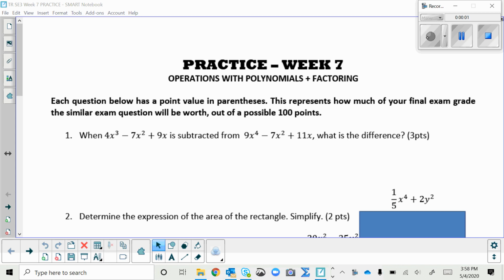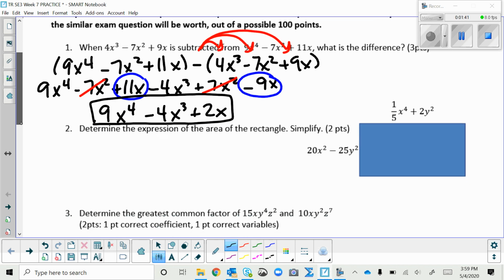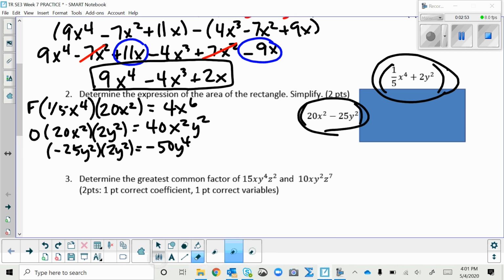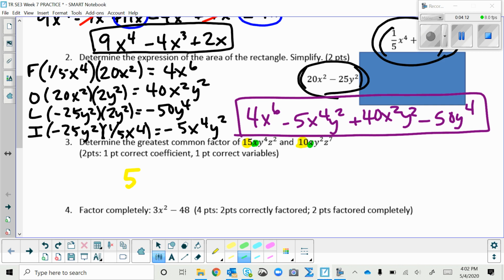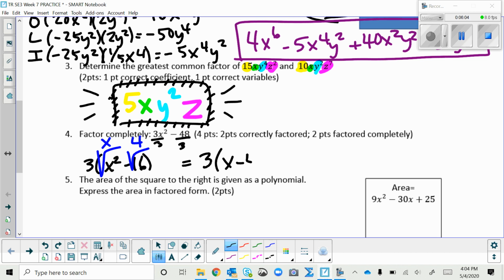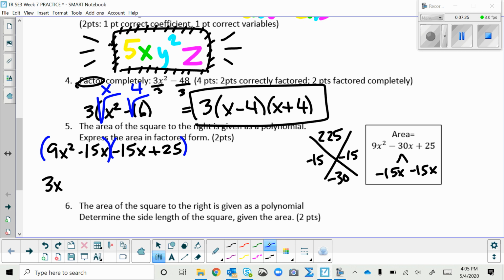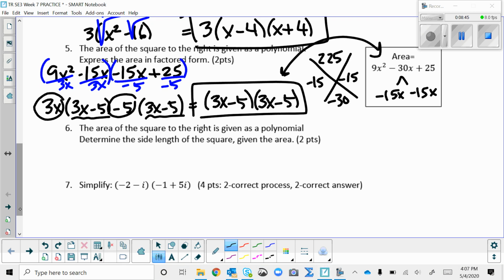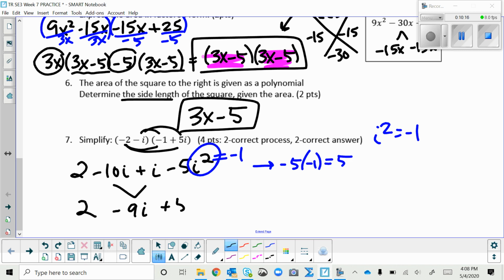TR Week 7 SE3 PRACTICE video